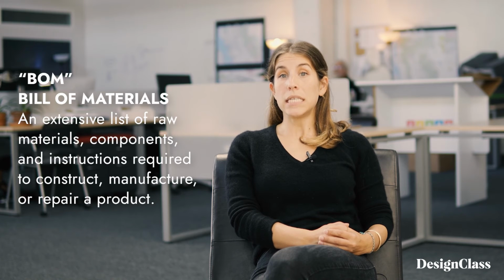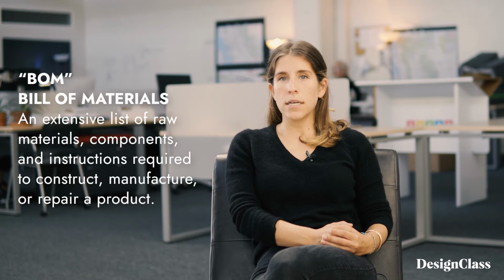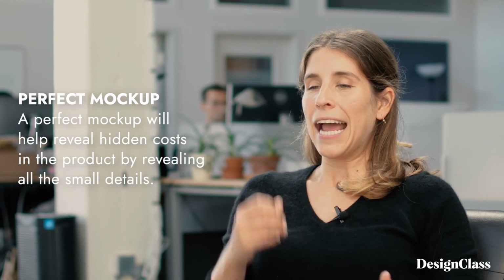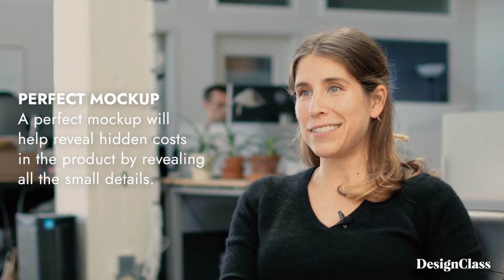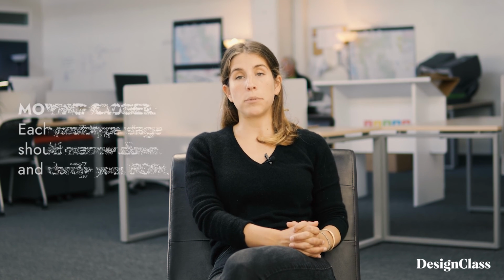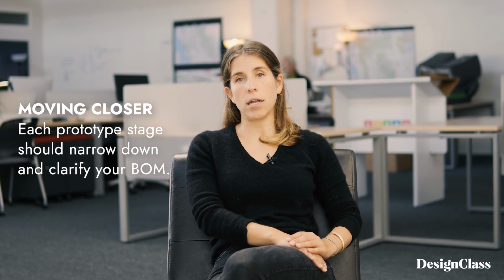Think about costs during prototyping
Figuring out the cost of your product is a challenge, even for experienced managers. One of the first things that you should do is create a budget for how much it costs to create your product. This can include simple things like how much the materials cost but it should also include the time spent to make it.

The goal here is to begin to build your BOM (Bill of Materials) which is essentially a list of all the components of a product and their per-unit cost. This will include everything down to how many screws it takes to put everything together.

You may not know the exact costs of each item but that's ok. It's more important to have estimates earlier on and dial in later, than wait too long and face an ugly surprise.

Reflection Questions
Have I started creating my products BOM? If I have, am I accounting for the small details like graphics, fasteners, etc?